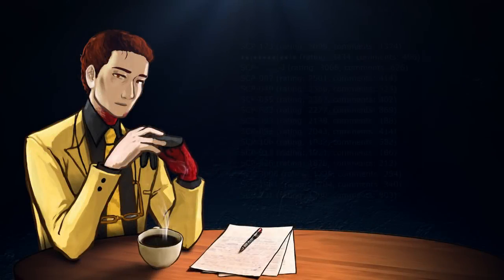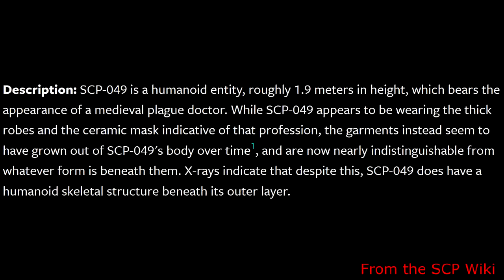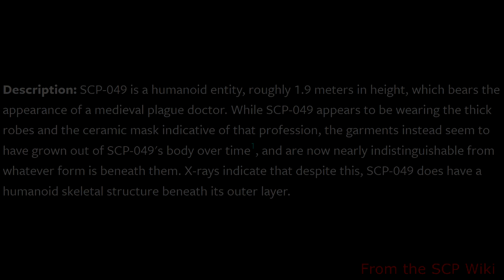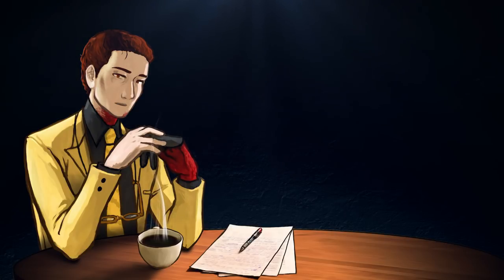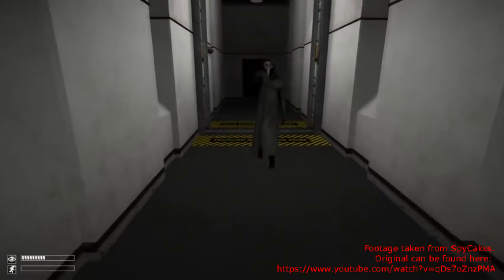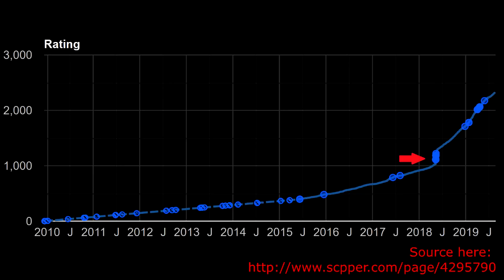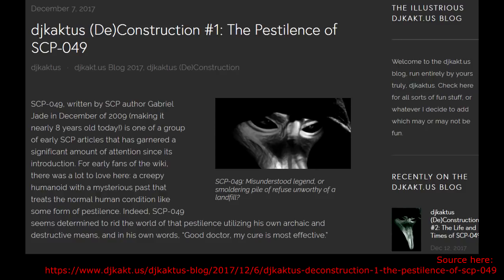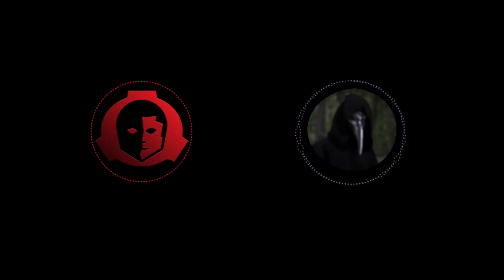You're Wrong About SCP-049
He is the cure.